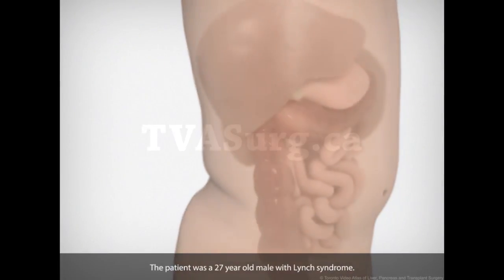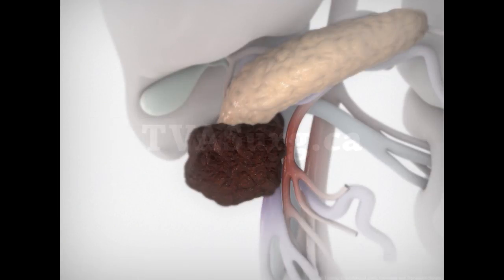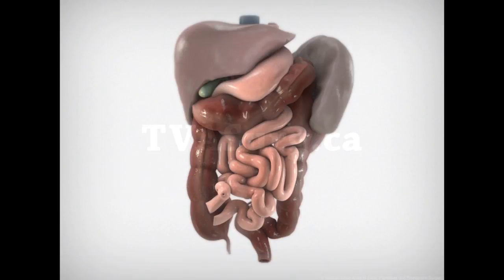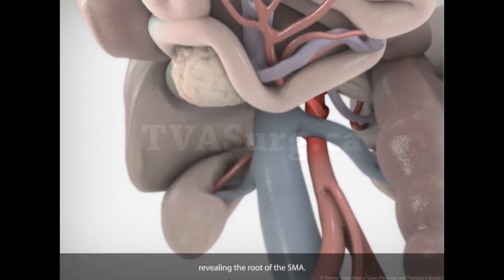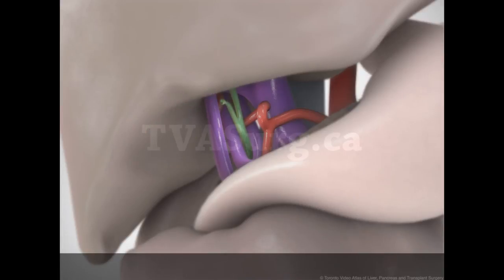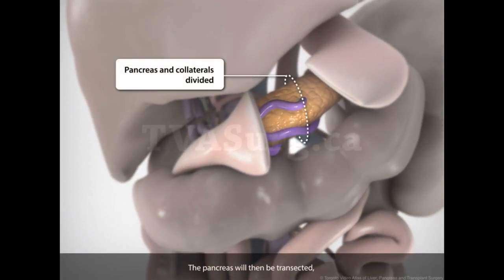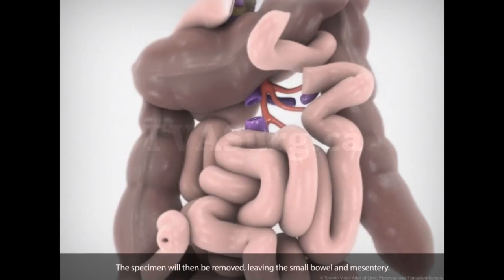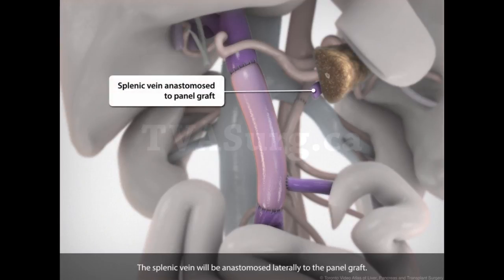Ex vivo Whipple with small bowel auto-transplant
This video describes a technical challenge that required both surgical oncology and transplantation techniques to overcome, shown as a Whipple procedure performed with an ex vivo approach, with autologous small bowel transplant.